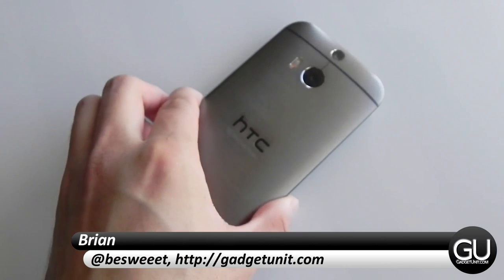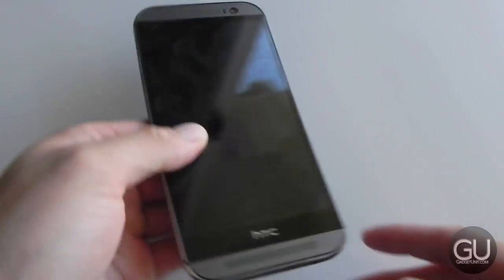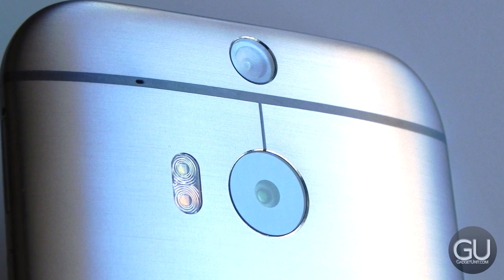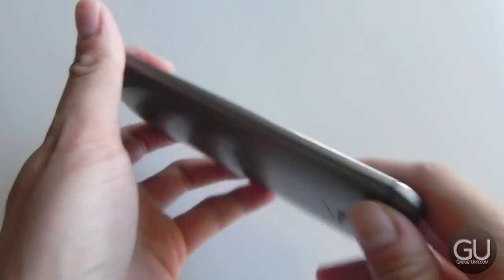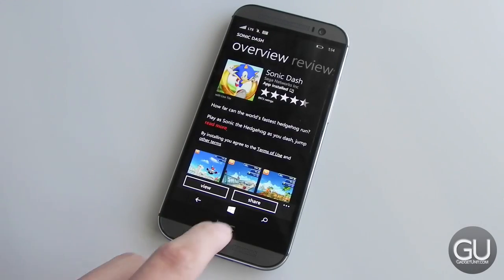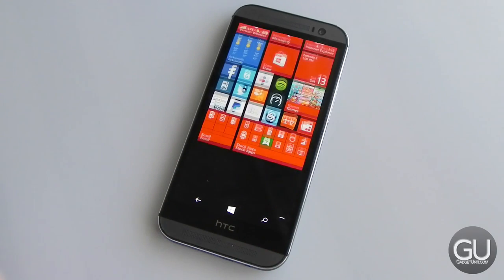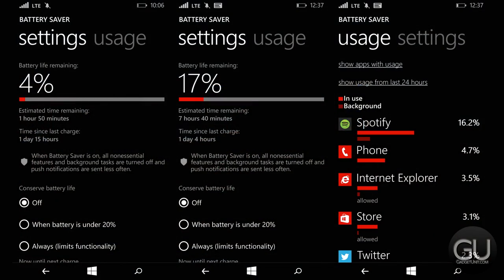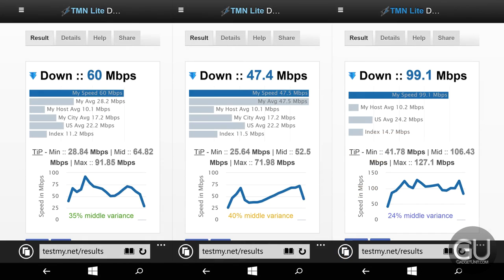[Review] HTC One (M8) for Windows (Verizon)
HTC did a great job with the Android version of the One (M8) smartphone. How does the Windows Phone 8 version stack up?